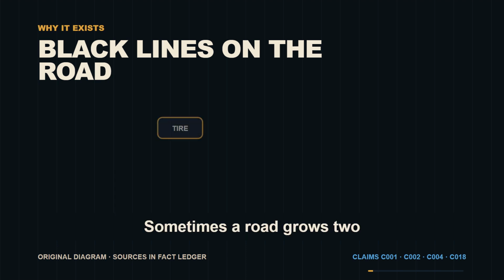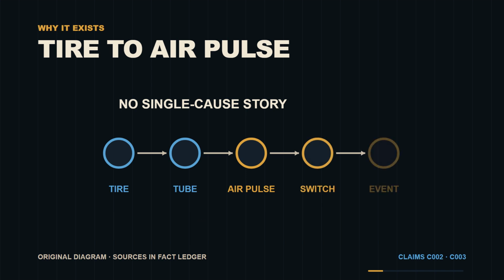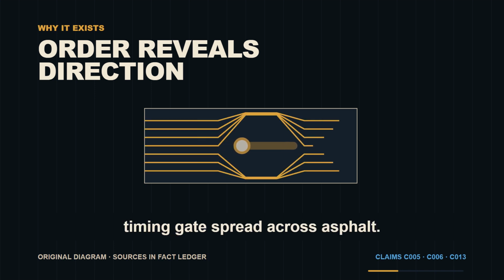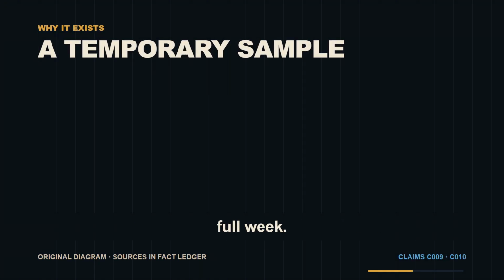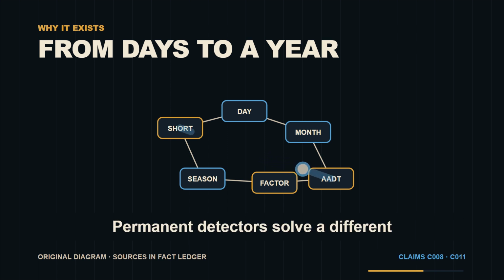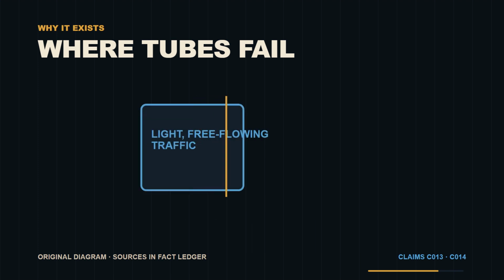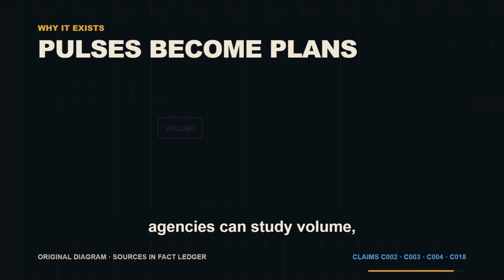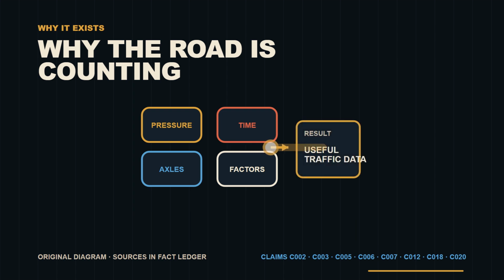Why Roads Have Black Cables Stretched Across Them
Those thin black lines stretched across a road are usually pneumatic traffic sensors. This source-grounded documentary follows one tire impact through the rubber tube, air switch, timing logic, axle classification, short-duration survey, and annual traffic estimate.

AI disclosure: AI-assisted scripting, narration, and explanatory diagrams were used. Every factual claim is mapped to the cited fact ledger; generated visuals are explanatory illustrations, not evidence footage.